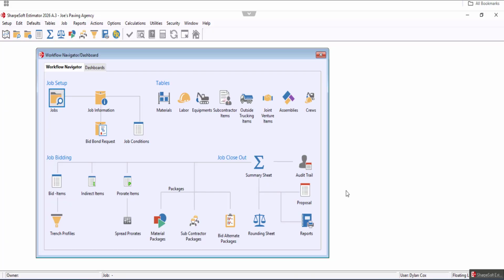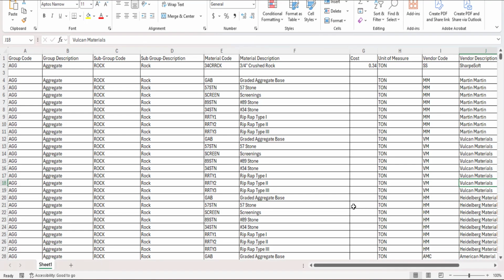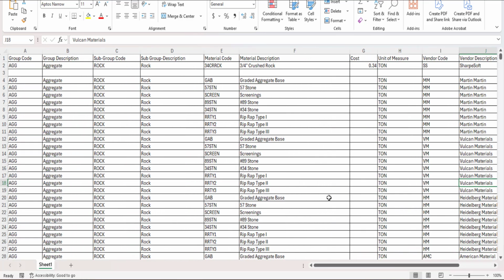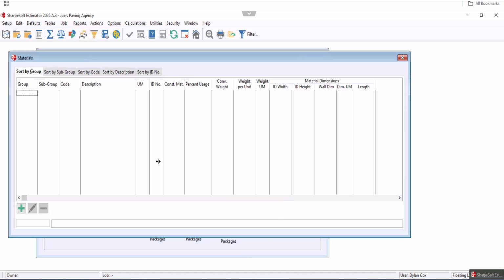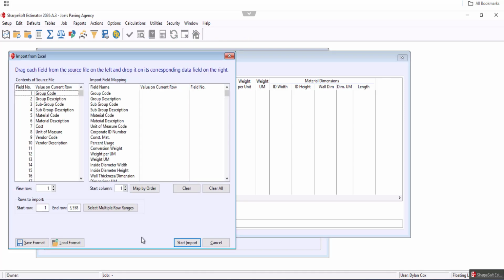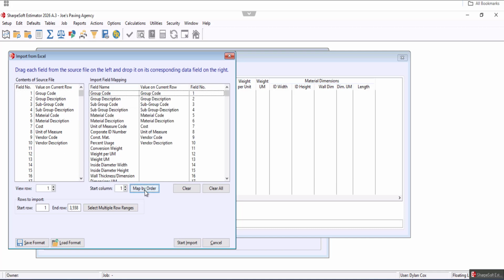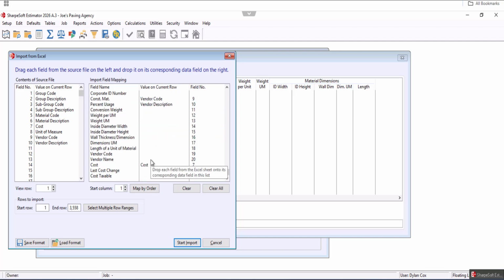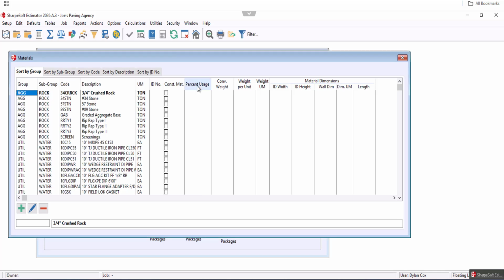Import Materials from Excel to SharpeSoft Estimator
SharpeSoft Estimator offers users the ability to freely and easily import table items from their old Excel worksheets into the Estimator environment with just a few clicks. Watch this video to learn how!